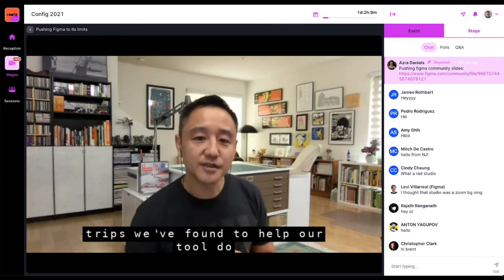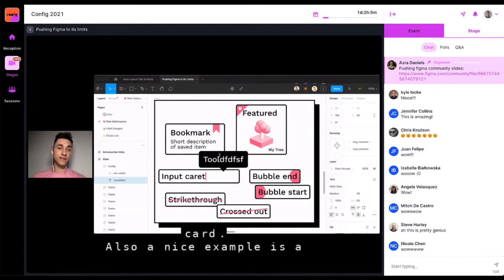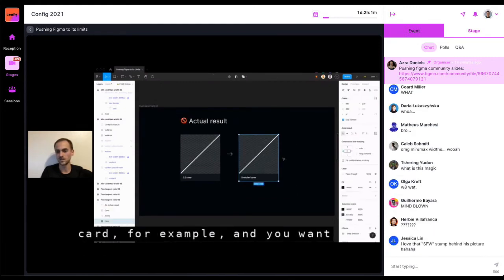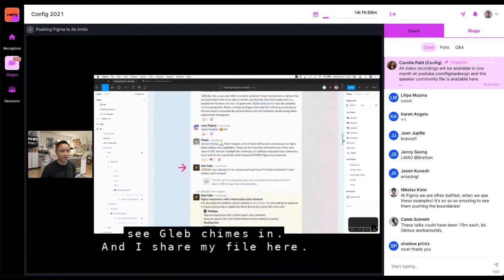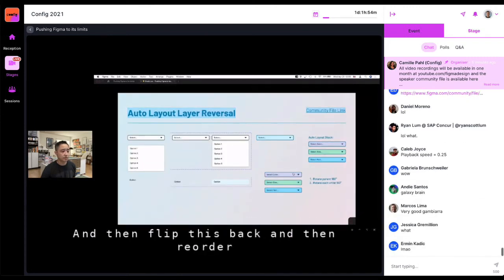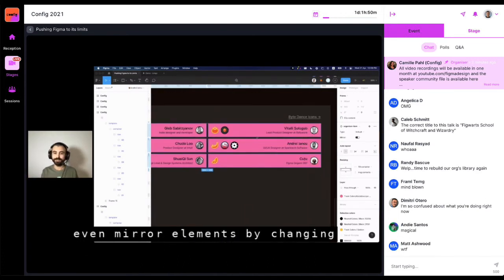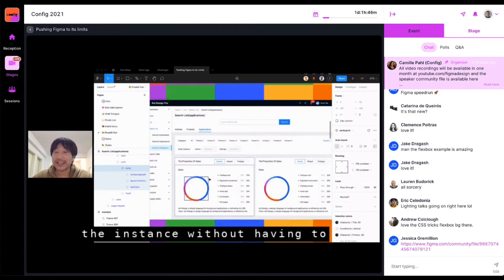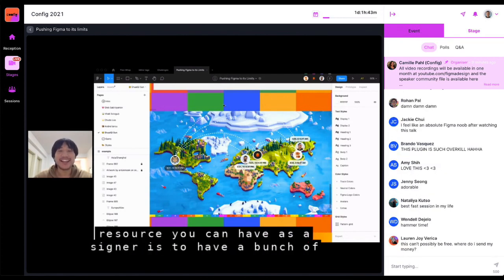Config 2021 - Pushing Figma to its Limits (🤫 Pirate ver. w/ chat)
Config 2021 - Pushing Figma to its Limits

Gleb Sabirzyanov
Indie designer and developer

Vitalli Sologub
Lead Product Designer at Rallyware

Chudo Loo
Product Designer at Intuit → Terraformation

Andrei Iancu
UI/UX Designer at Sparktech Software

ShuaiQi Sun
UI/IX Design Lead & Design Systems Architect at Hangzhou DingYong Technology Co.